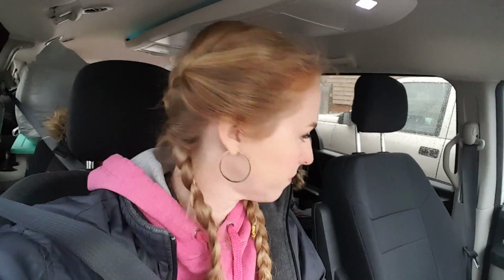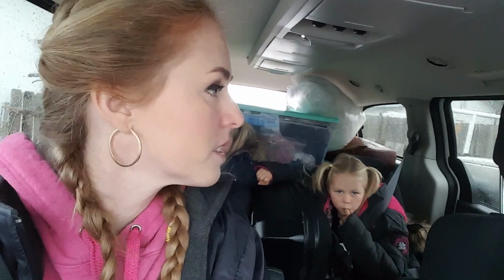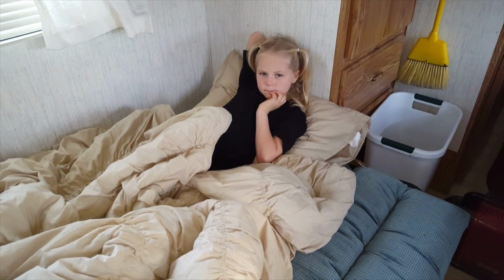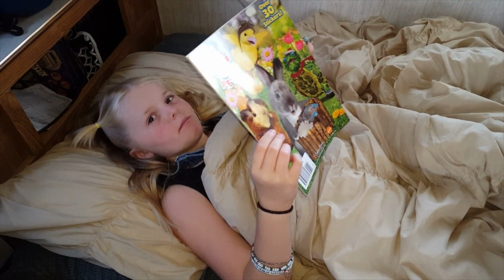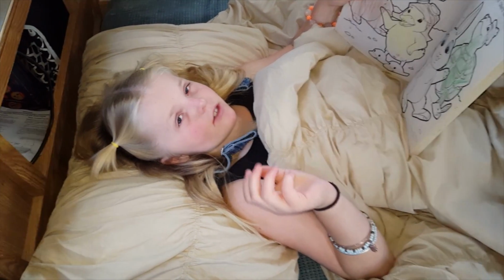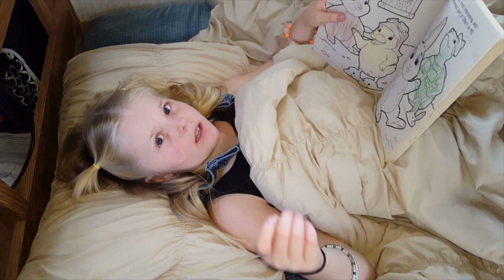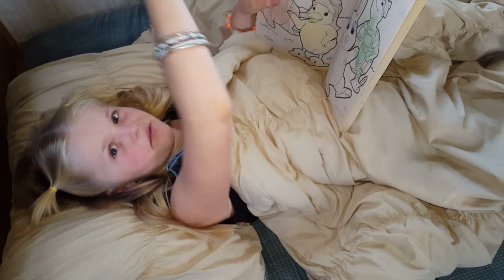Budget Tiny Shed House Arrives in Bad WEATHER!